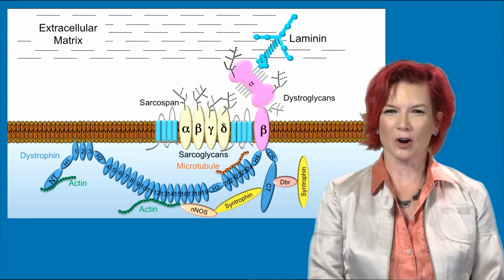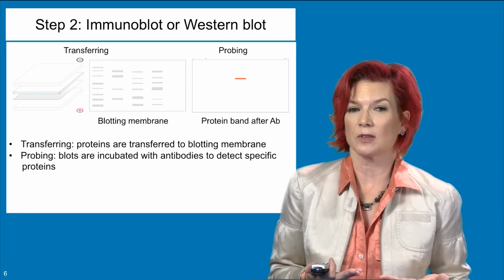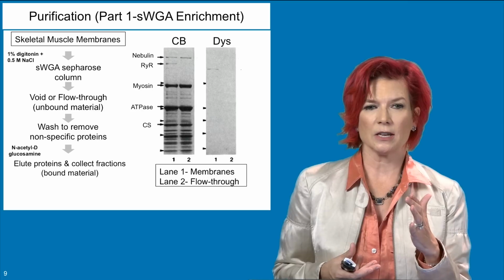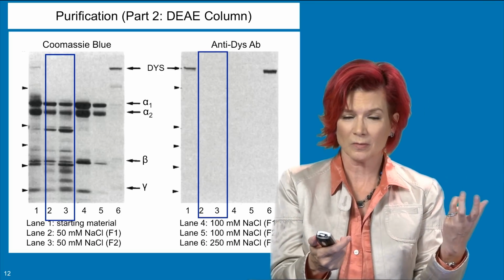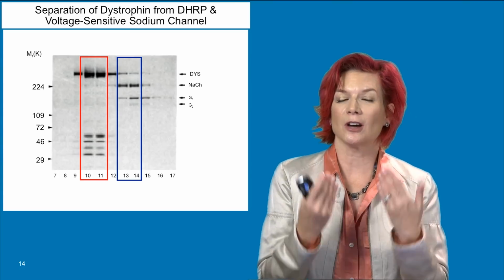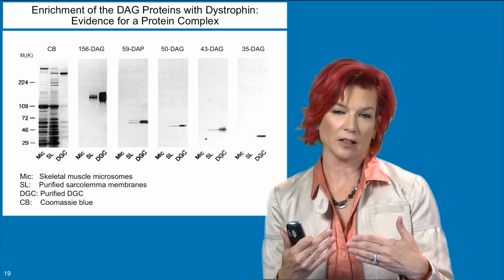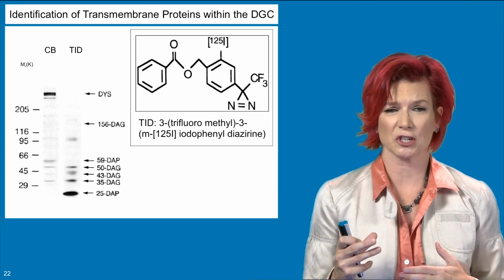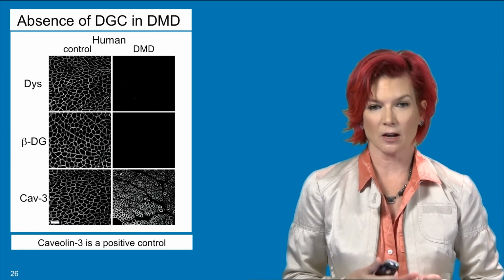PS121 Week ? - Crosbie Watson MOD 1 DGC Discovery 1080P